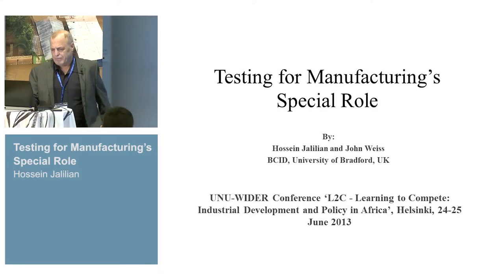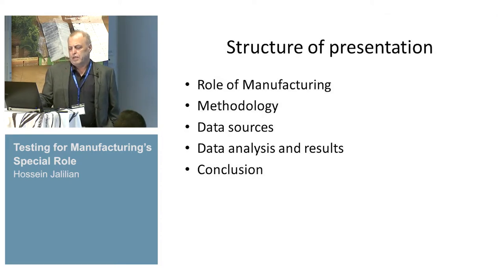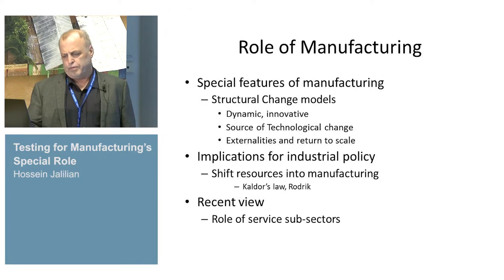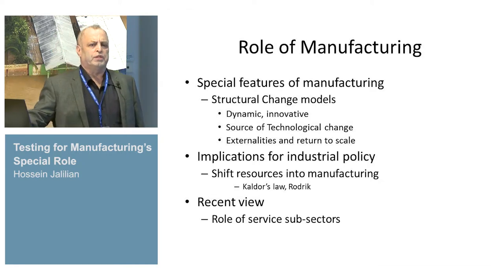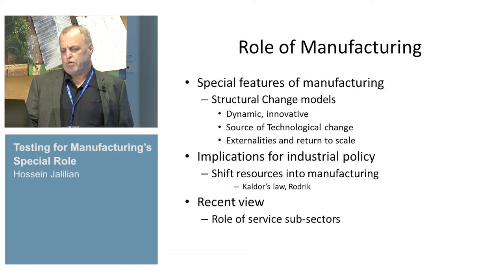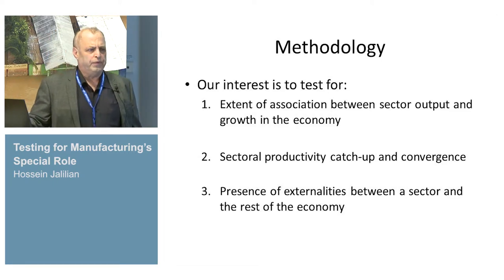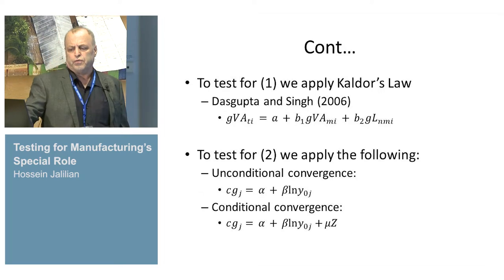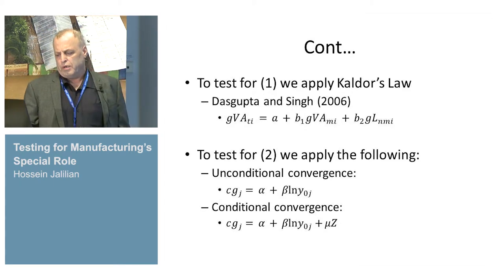L2C Conference - Industrialization and growth 2/3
Hossein Jalilian: Testing for Manufacturing's Special Role